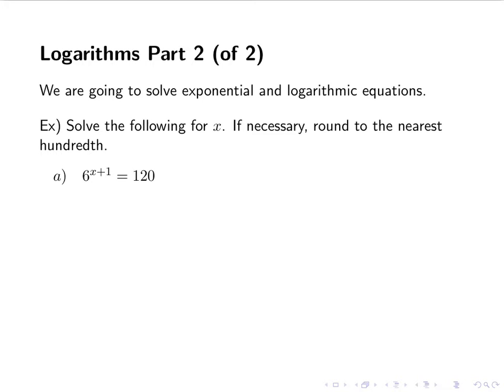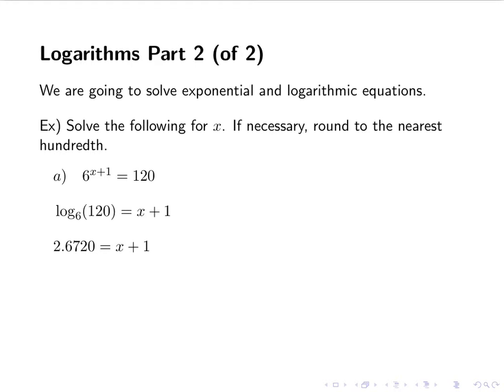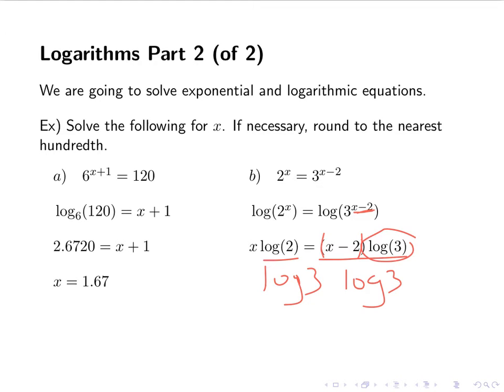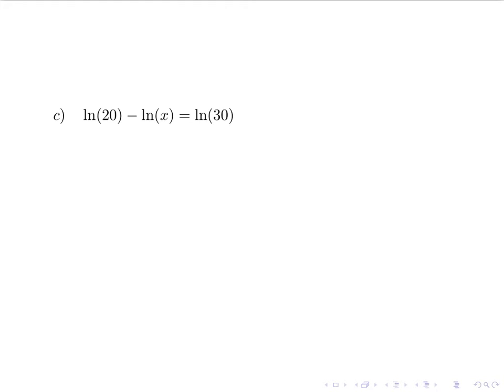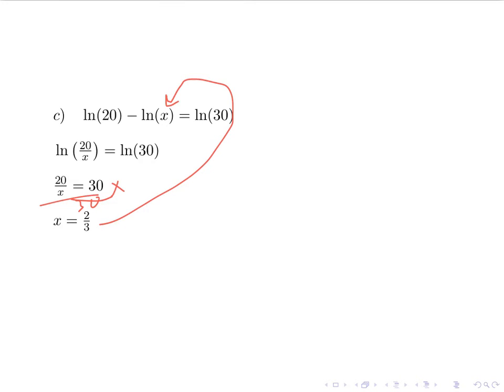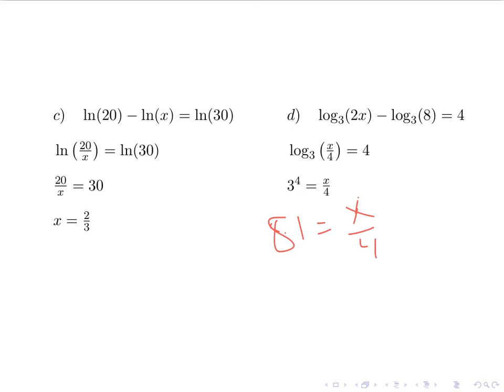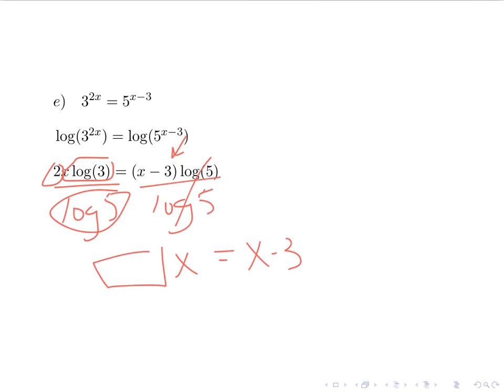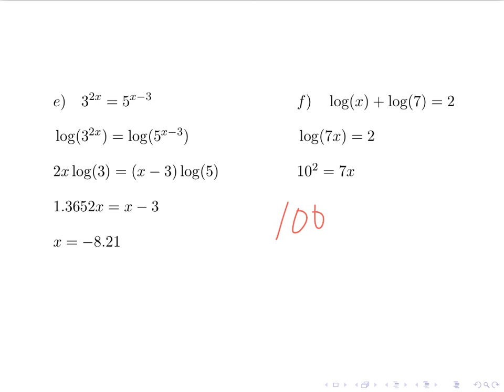17 Logarithms Part 2